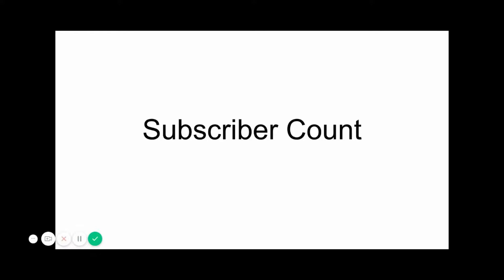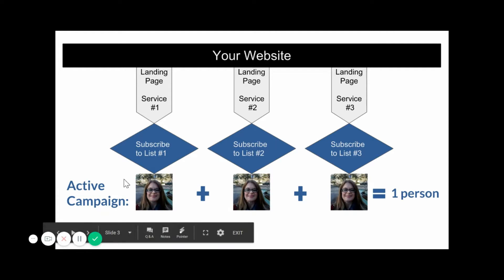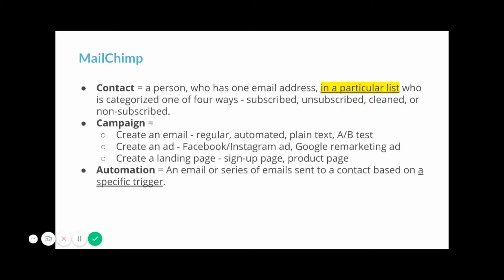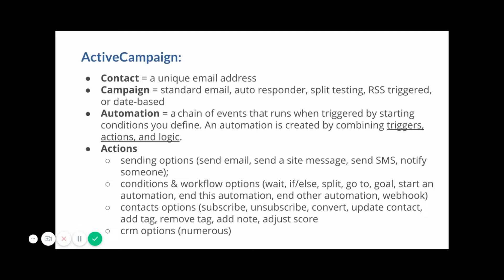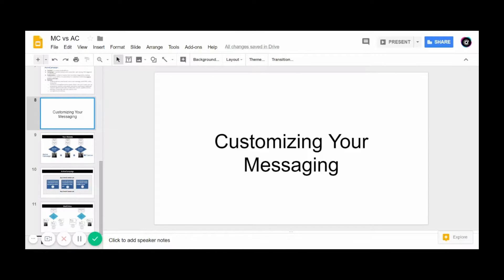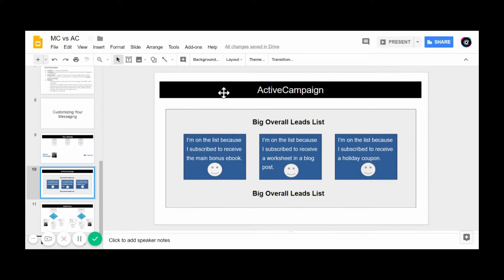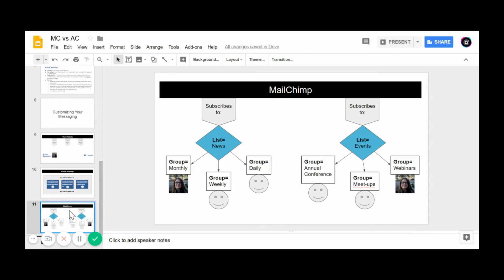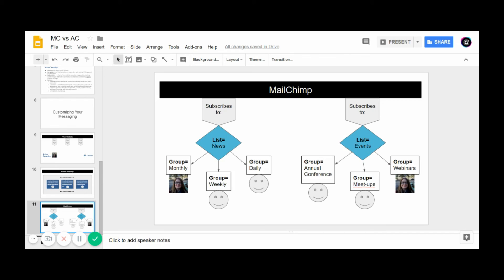MailChimp vs ActiveCampaign - REVIEW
MAILCHIMP VS ACTIVECAMPAIGN - REVIEW // Subscriber count, terminology, and messaging are all covered in this review of MailChimp vs ActiveCampaign.

The Digital Capital Company helps online business work more efficiently so they can have more time, less stress, and higher profit.